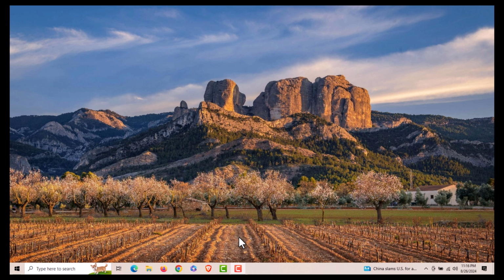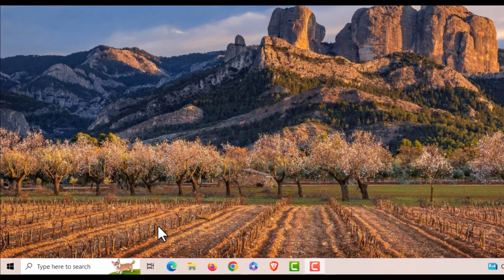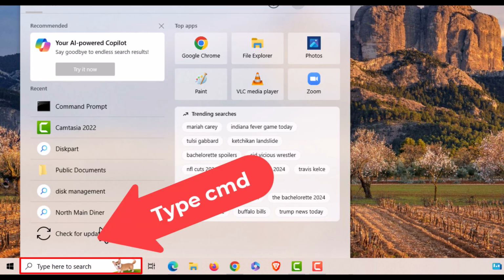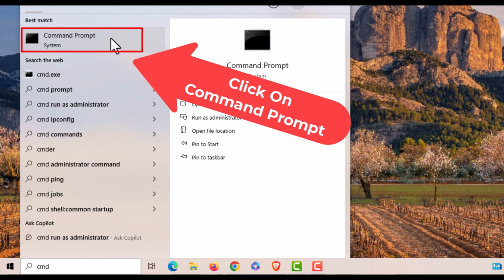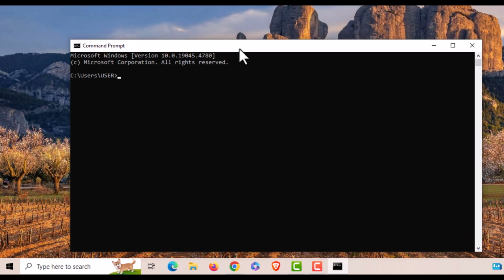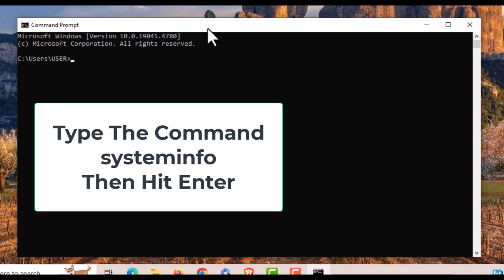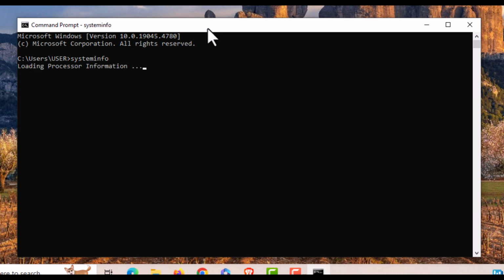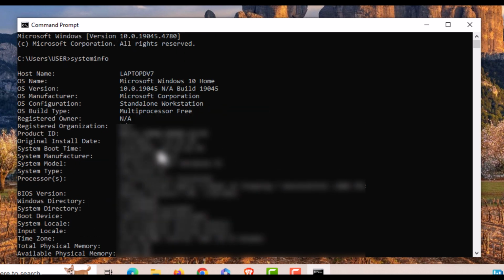How to View Your System Specs Using Command Prompt In Windows 10: Step-by-Step Guide!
In this step-by-step tutorial, learn how to use the System File Checker (SFC) tool via Command Prompt in Windows 10. The SFC tool is a powerful utility that scans and repairs corrupted system files, helping to resolve various issues on your PC. Whether you're troubleshooting errors or just want to ensure your system files are intact, this guide will walk you through the entire process. Follow along and keep your Windows 10 running smoothly!

Simple Steps

1. Type cmd into the search bar located on the taskbar.
2. At the top of the dialog box, click on "Command Prompt".
3. Type the command systeminfo into the command prompt and hit the enter key on your keyboard.

Chapters
0:00 How To Find System Specs Using Command Prompt In Windows 10
0:34 How To Open Command Prompt In Windows 10
0:58 Type systeminfo Into The Command Prompt And Hit Enter
1:08 Scroll Down To View All System Specs In Command Prompt